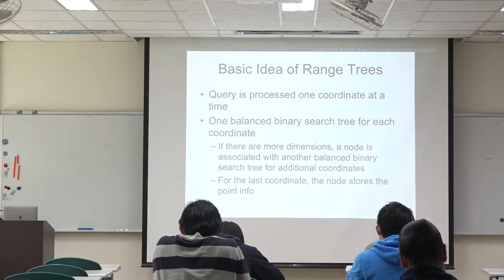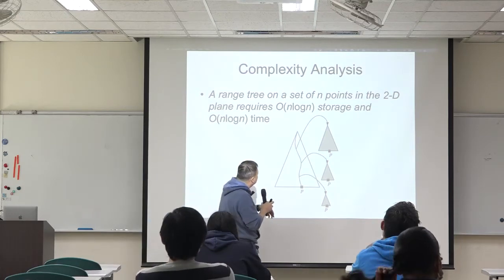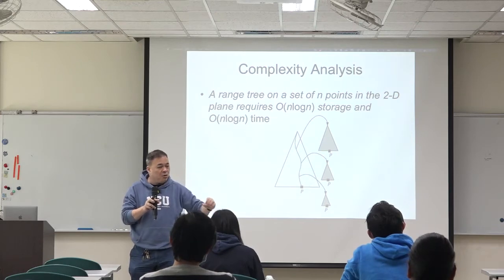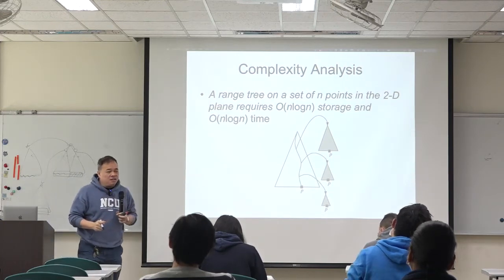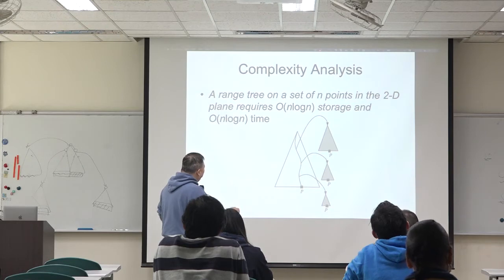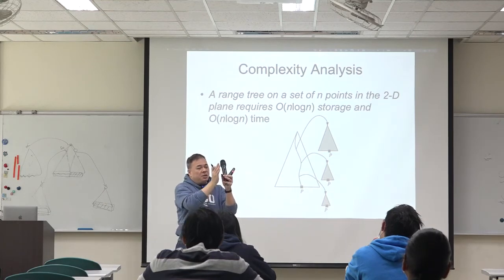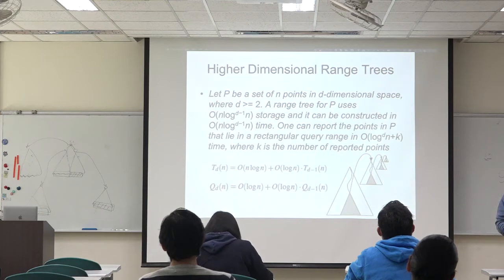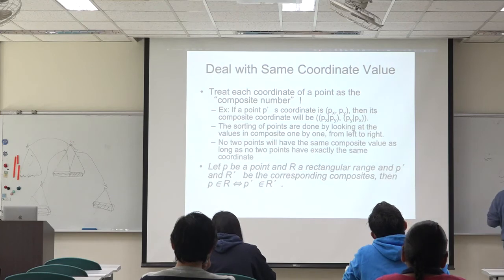2022 03 09 Computational Geometry-3